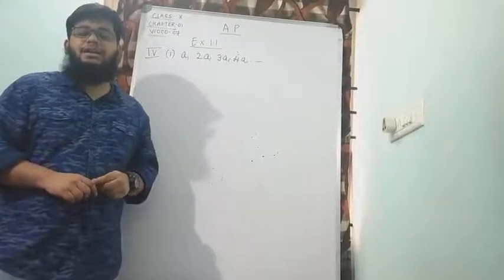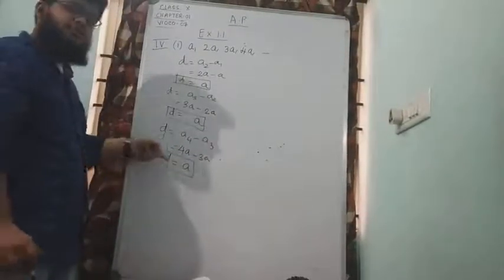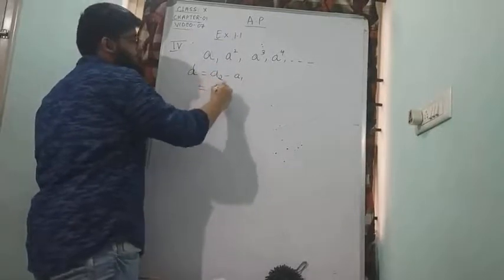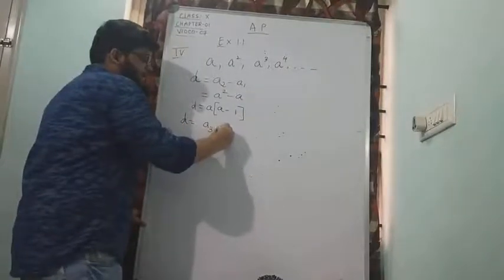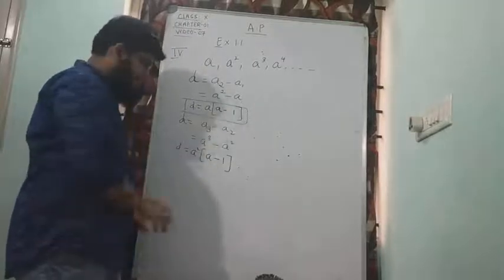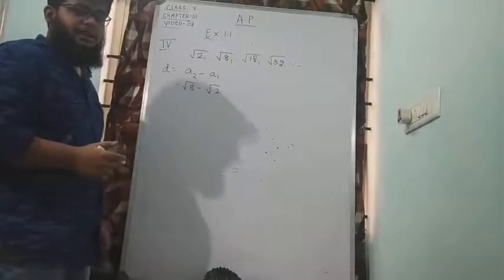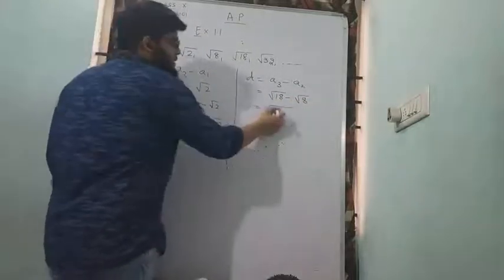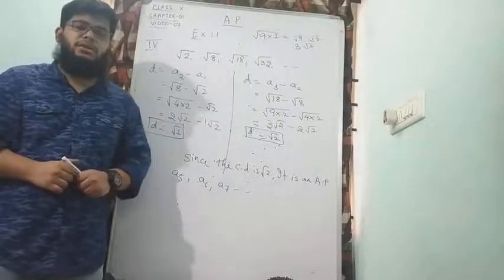10TH STD MATHEMATICS CHAPTER-1 (PART-7) ARITHMETIC PROGRESSION